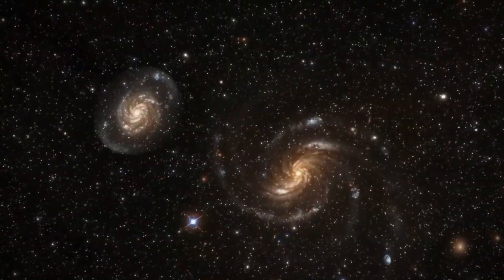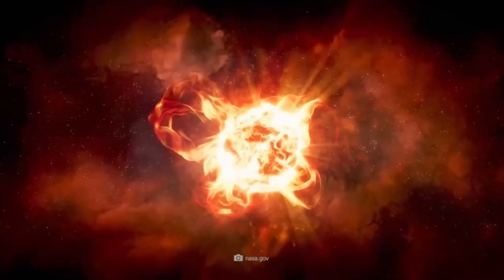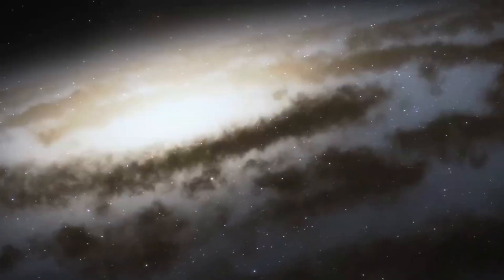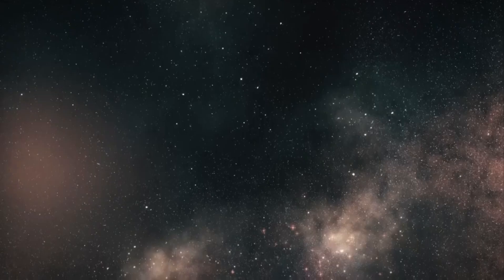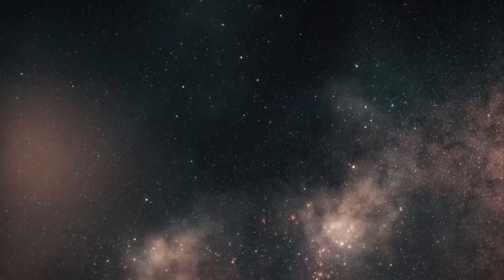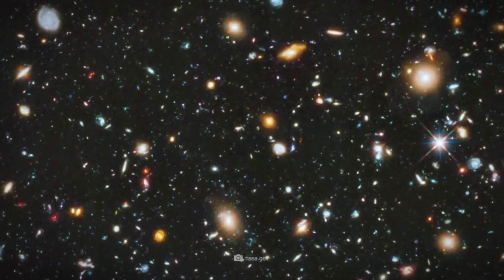Neil deGrasse Tyson: "James Webb Finding ENDS Debate in Physics SHATTERING Image